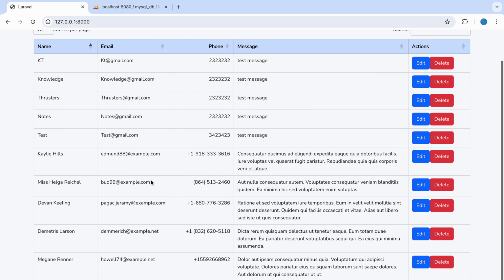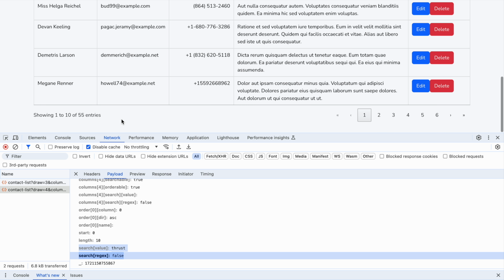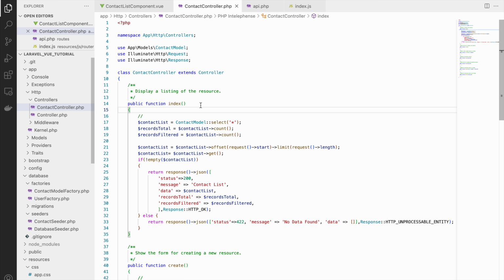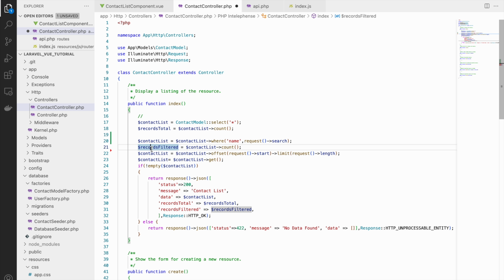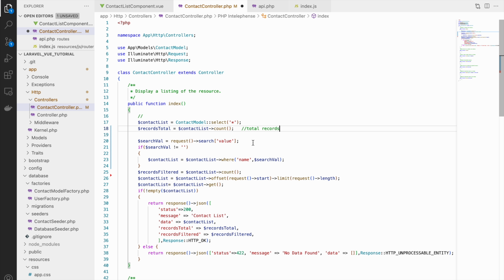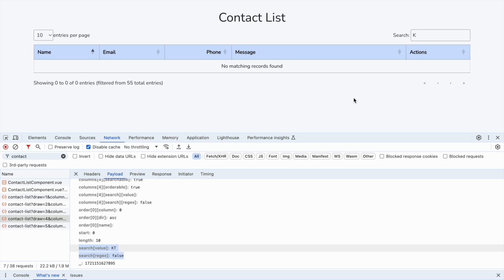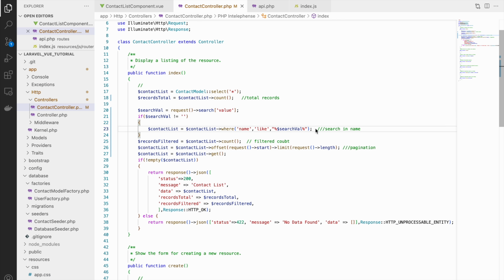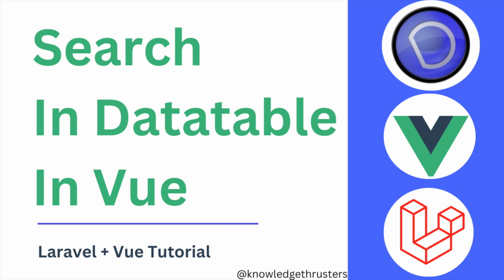Dynamic Search In Datatable | Laravel + Vue Tutorial | Knowledge Thrusters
In the vue tutorial, you will be able to search in datatable in vue.
Search In Datatable In Vue  | Laravel + Vue Tutorial | Knowledge Thrusters  @knowledgethrusters

Prerequisite:
vue-router

Code link:
branch : search-in-datatable-vue

Video Timings:
00:00 - Introduction
01:00 - Code Overview
02:15 - Search in laravel
04:30 -  Multiple column search in laravel